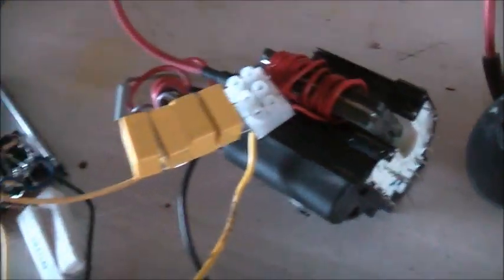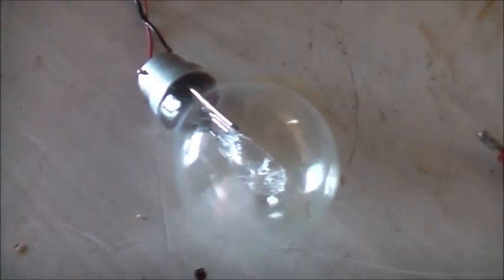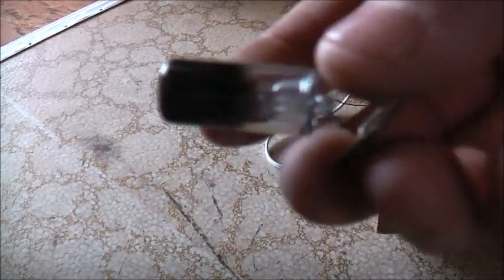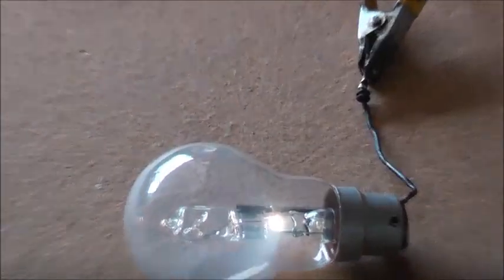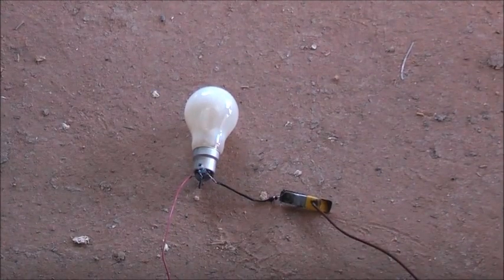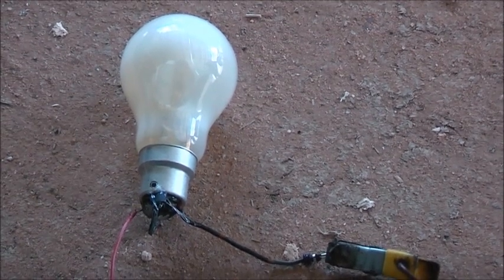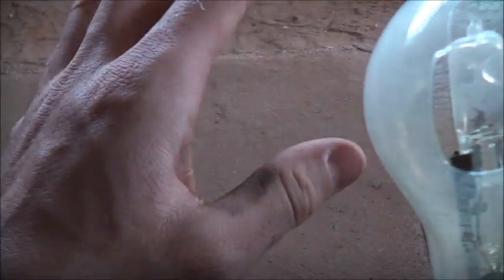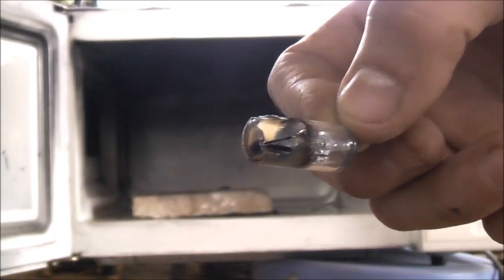Arc In Lightbulb & Microwave Action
Seems the ZVS diagram I originally followed wasn't correct! Arc in lightbulb for Wayne (BoomBoxDeluxe)